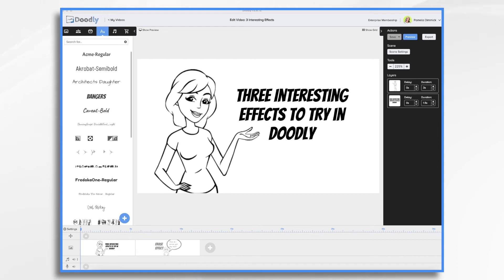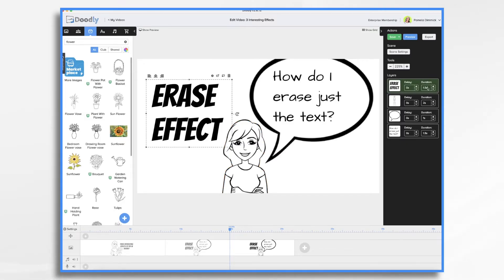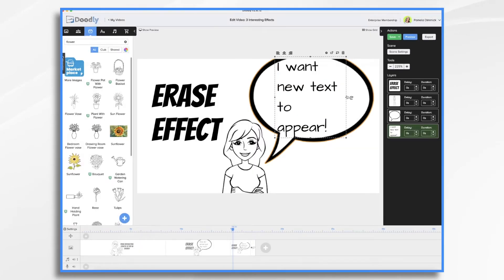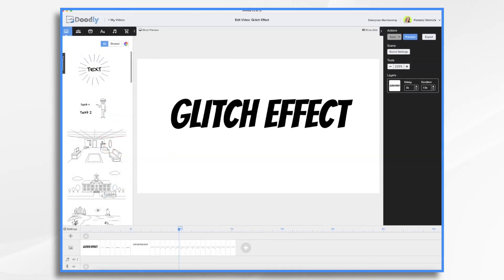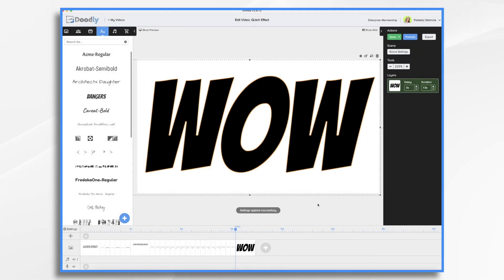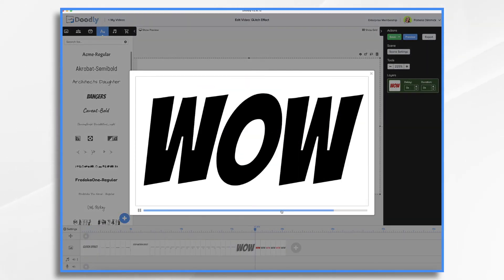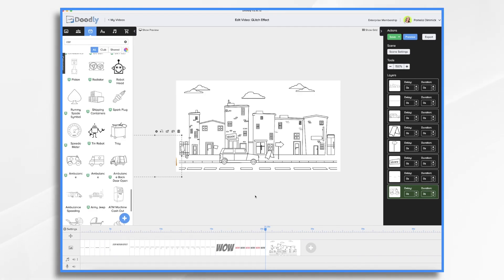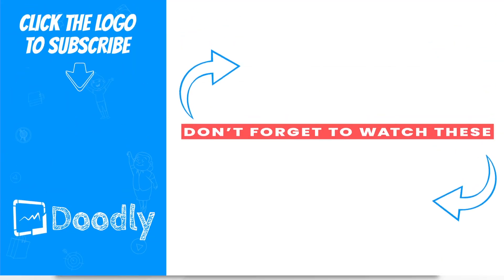Cool SPECIAL EFFECTS to try in Doodly | Doodly Tutorials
So you’ve got the basics down, you’ve made a few whiteboard animation videos in Doodly, and now you are ready for something new? We’ve got you covered. In today’s video Pamela will show you how you can actually animate objects in your videos. It’s a cool technique that will wow your audience.

How to use Doodly to Create ANIMATED VIDEOS as a Teacher | Best Video Software for Teachers